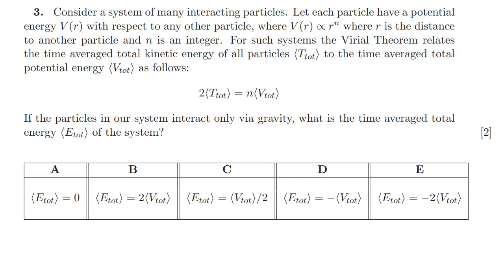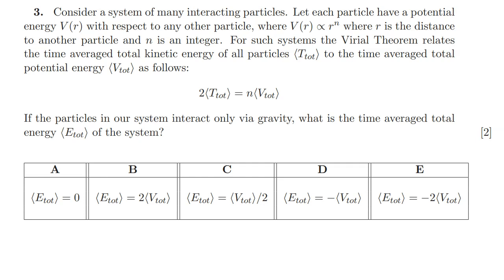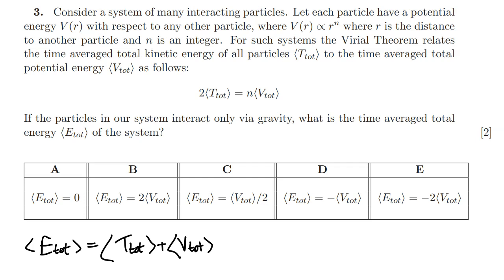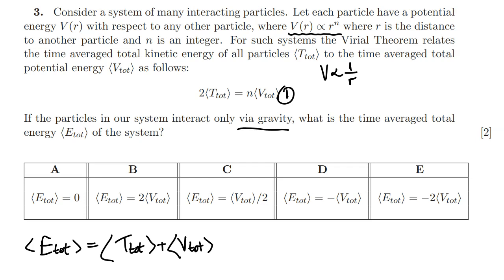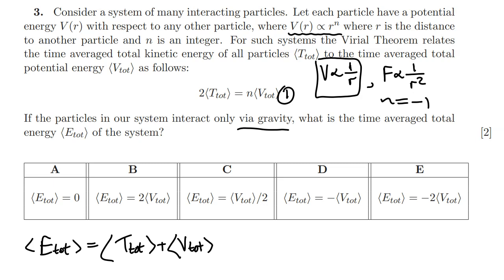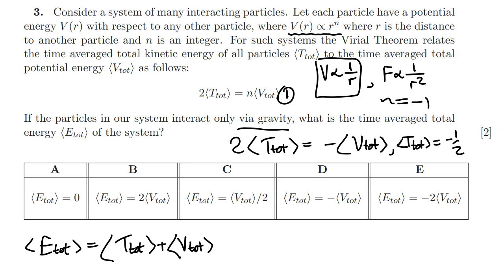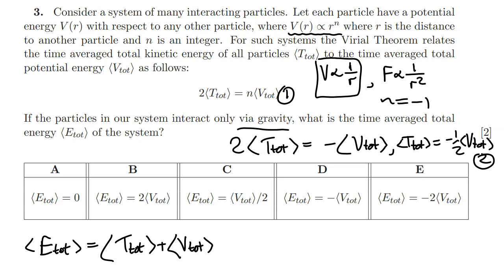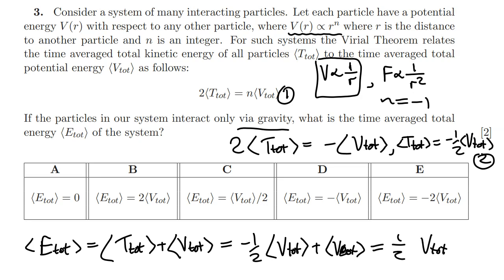Oxford Physics Aptitude Test (PAT) 2019 Q3